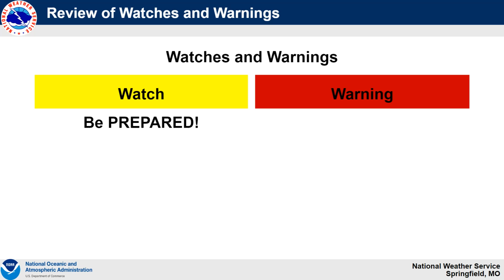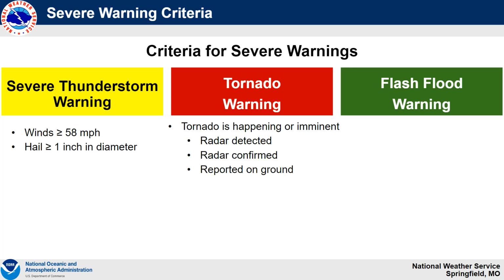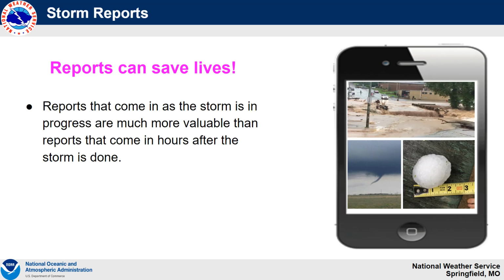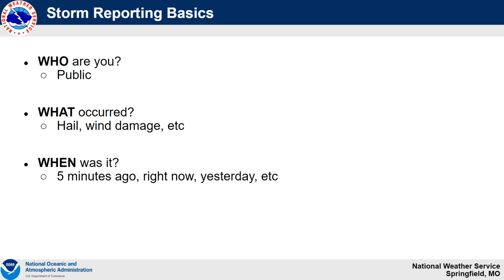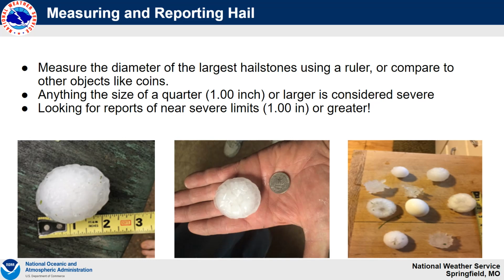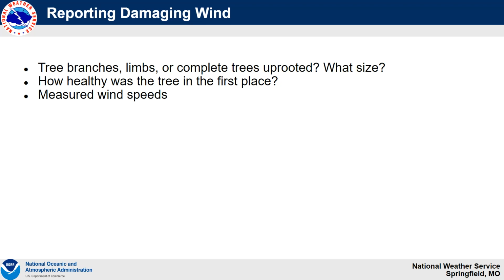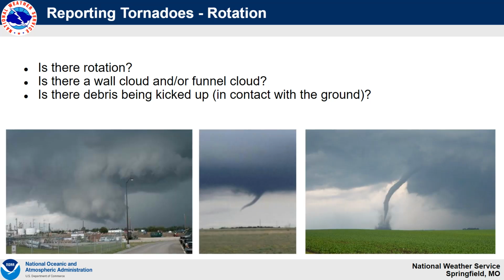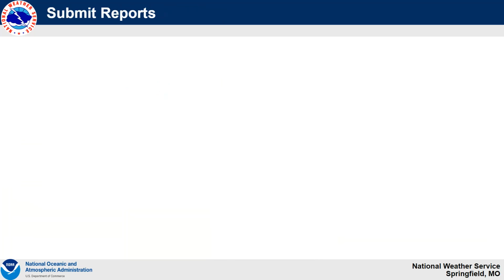Weather Unlocked: Severe Weather Products and Reports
Check out this video to learn more about how the different types of severe weather products, what type of information to report, and more!

Springfield, MO